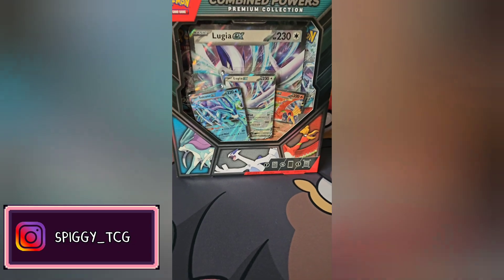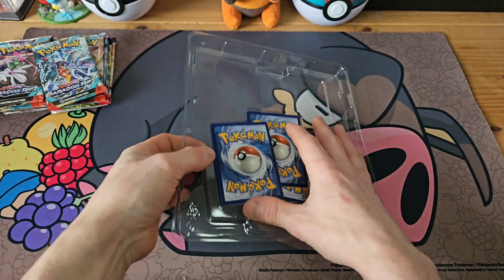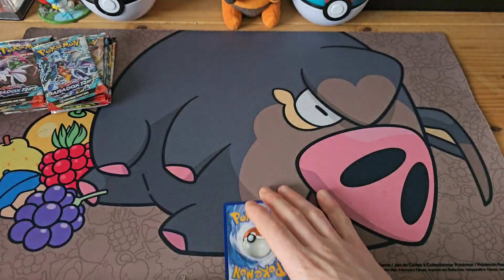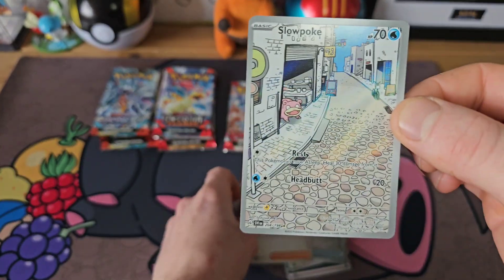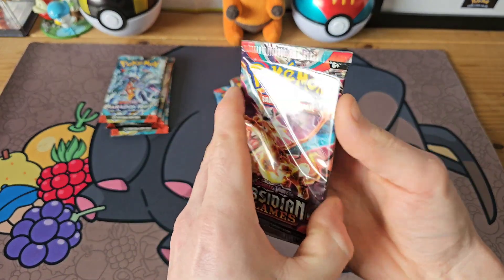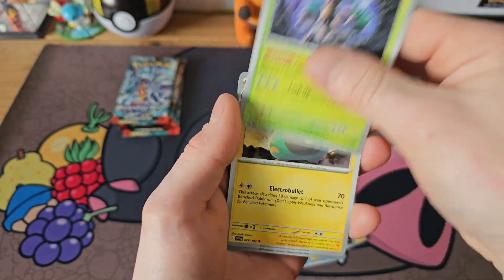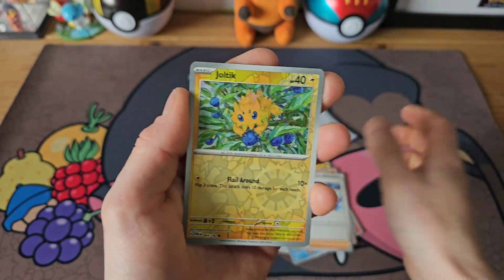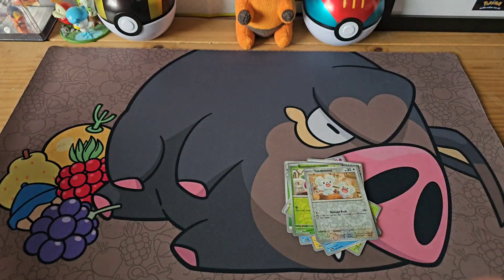This collection box is AWESOME!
Today, we've got Johto vibes from Pokèmon's latest collection box! Featuring 11 packs and 7 promos, this is a beasty box! Let's see if the pulls match the box!

More Content!